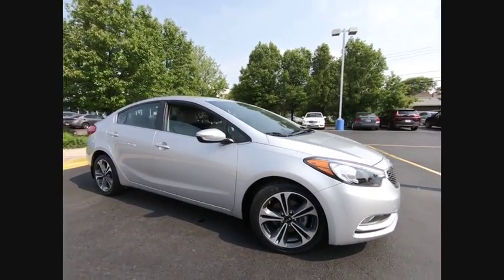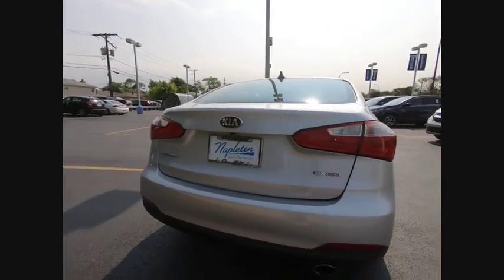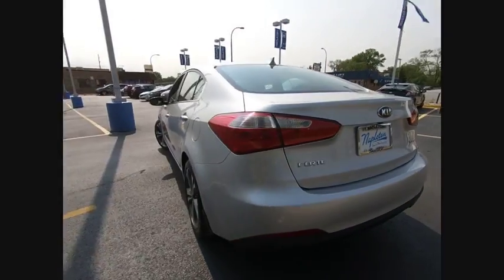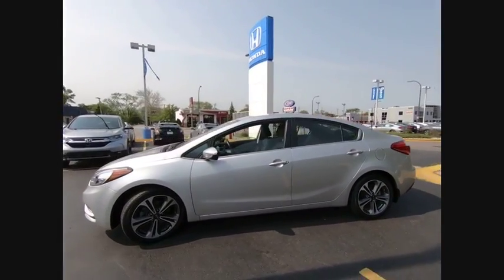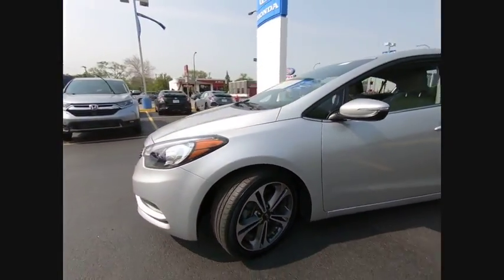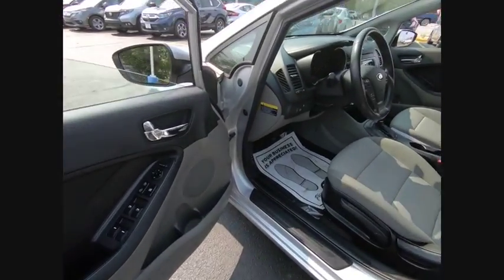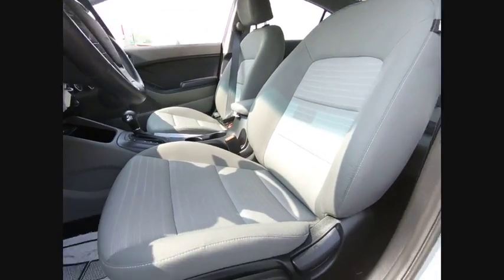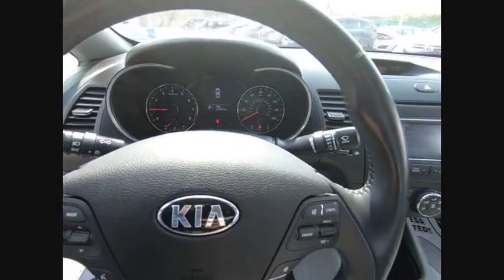2016 Kia Forte Oak Lawn IL PTC9128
2016 Kia Forte EX

2016 Kia Forte EX Silky Silver 2.0L I4 DOHC Dual CVVT FWD One Owner-Clean Carfax!, Handsfree Bluetooth!, Back Up Camera!, USB Port!, Dealer Maintained!, Low Miles!, Priced to Sell Fast!, No Haggle/No Hassle Pricing!, Original MSRP was $ 20,890, 17 x 7.0 Alloy Wheels. Deal with the best! Ed Napleton Honda of Oak Lawn-South Chicagolands # 1 Honda Dealer-Over 500 Vehicles in stock! Please Note: We strongly urge that you call us at the number listed (rather than emailing), and to definitely call us before you come in (just to make sure that we still have the vehicle that you are interested in) !!! We invite you to GOOGLE us as well, to see the many wonderful 5 STAR reviews we've earned !!! Reviews:br  * Spacious interior for both sedan and coupe; numerous standard and optional features are available; quick acceleration from Forte EX and SX; dashboard and infotainment controls are easy to use; warranty coverage is better than most in the segment. Source: Edmundsbr24/35 City/Highway MPG